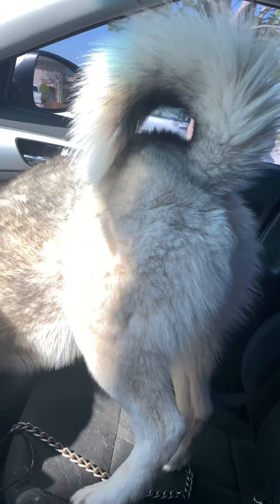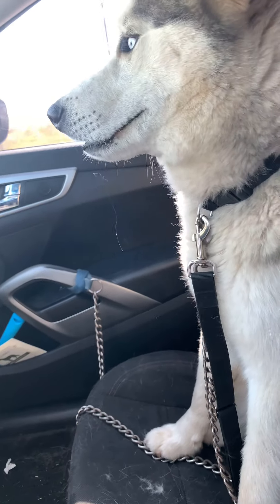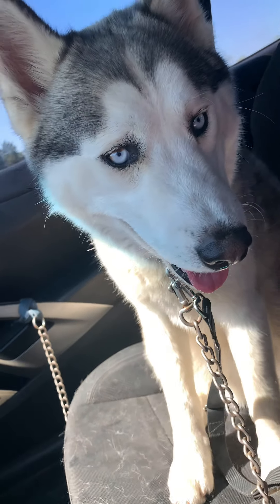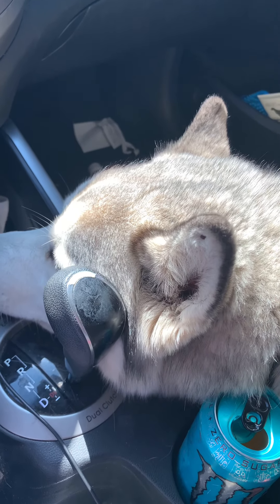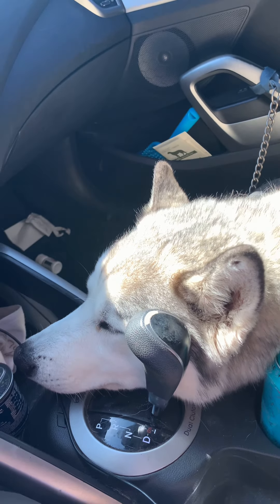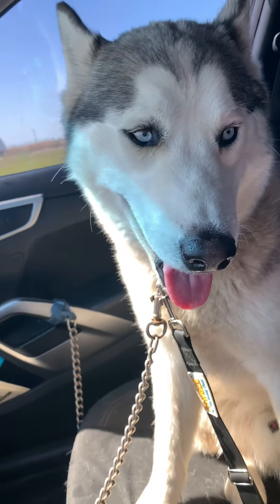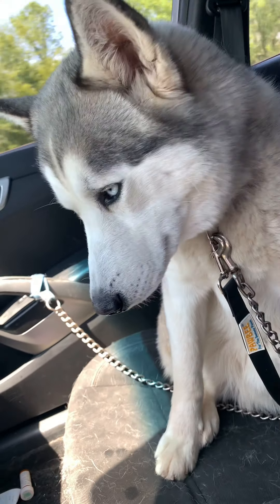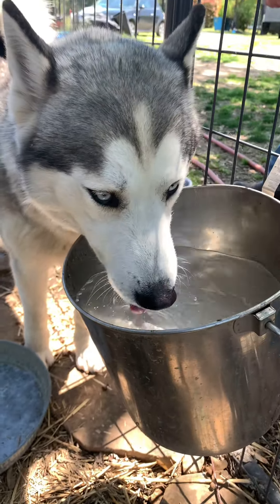Death Row Husky Rescue- Logan's Rescue Ride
Follow Jessi as she picks up Logan, the husky, and brings him back to Husky Halfway House! Logan found himself at a small city shelter on death row. No worries kid! We've got your back now!

ADOPT, FOLLOW, SHARE, SUPPORT
Till they all have homes!